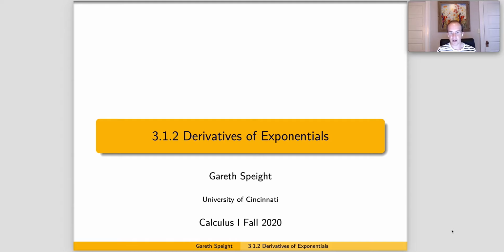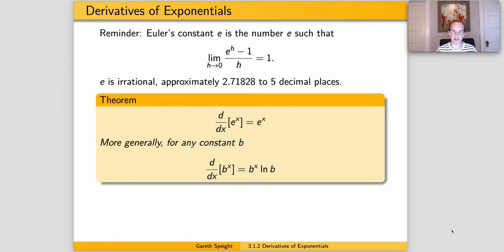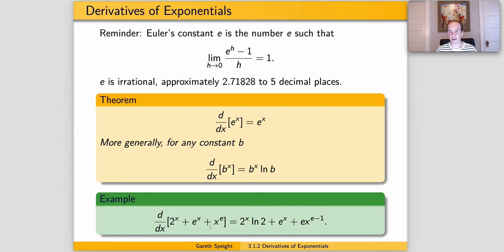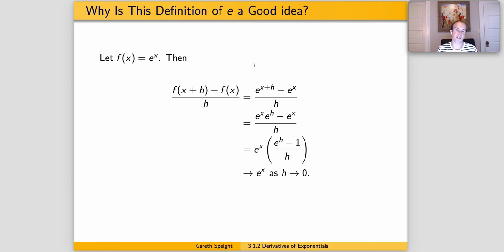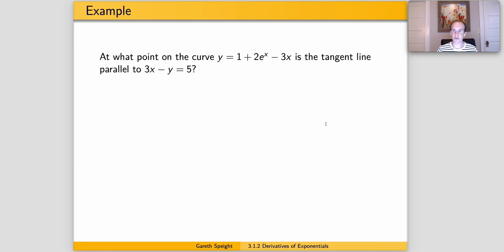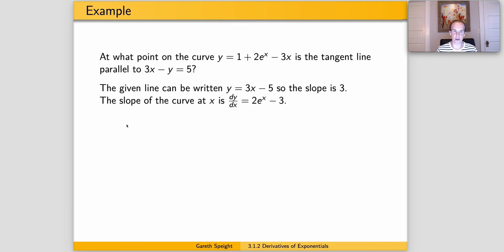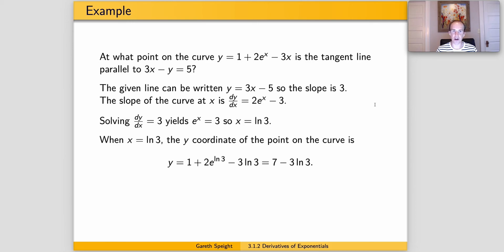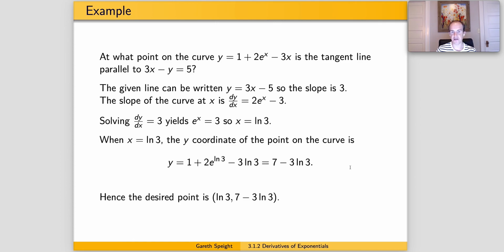3.1.2 Derivatives of Exponentials